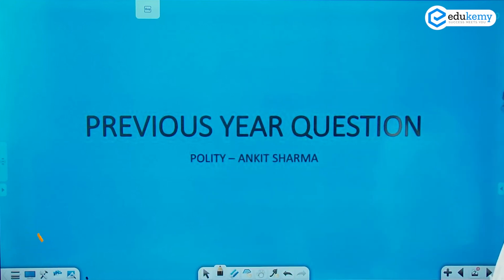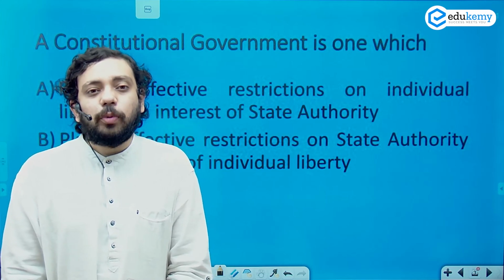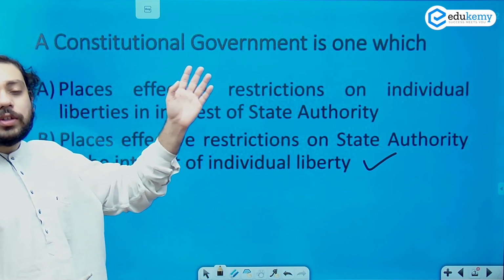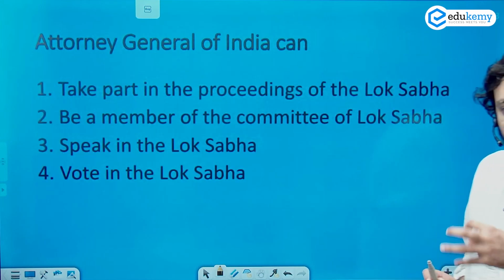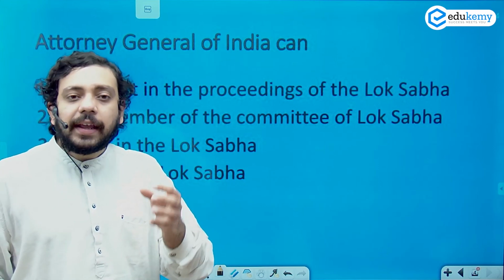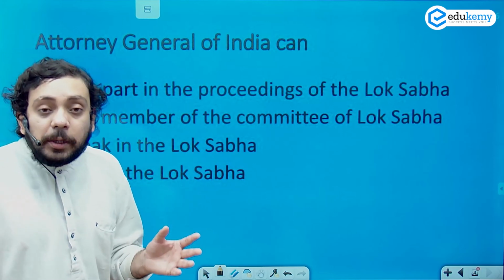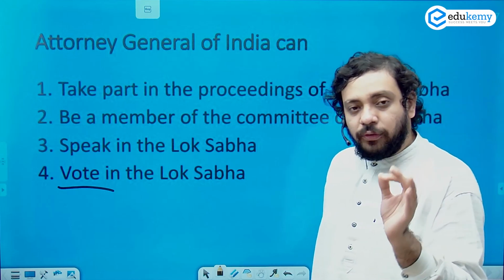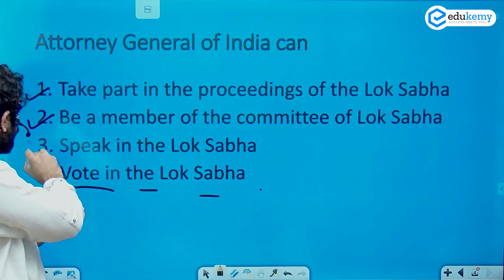Polity Previous Year UPSC Prelims Questions | UPSC CSE | Discussion and Analysis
Previous Year Questions for UPSC CSE is important to understand the trend followed by the UPSC in Prelims Examination.
This video discusses Previous Year Questions related to Polity asked in UPSC CSE Prelims.
The Polity questions are analyzed to give a conceptual clarity of what kind of topics students should pay more attention to, and how should they approach a question to avoid common mistakes in UPSC CSE Prelims Exam.

Join Our Courses:

1)Prelims Master Session (UPSC-CSE Prelims 2021) - Get a conceptual understanding of all the probable topics for Prelims based on Previous year Trend Analysis and clear UPSC CSE Prelims 2021 in the first attempt.

2) CSAT Crash Course + Test Series (UPSC-CSE Prelims 2021) August Batch